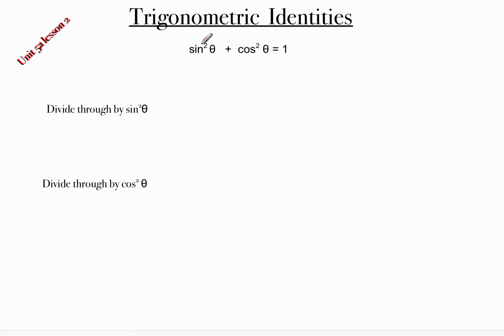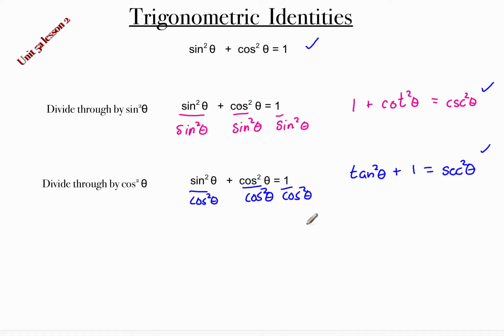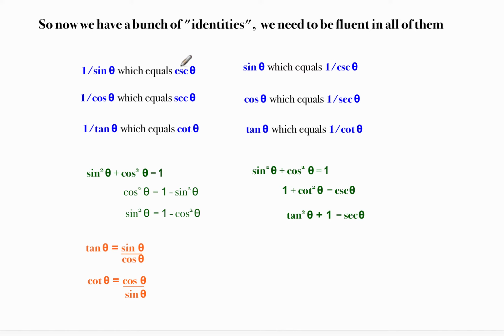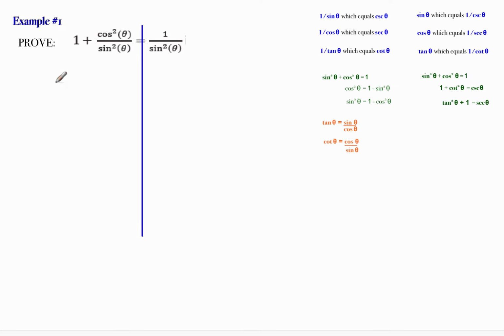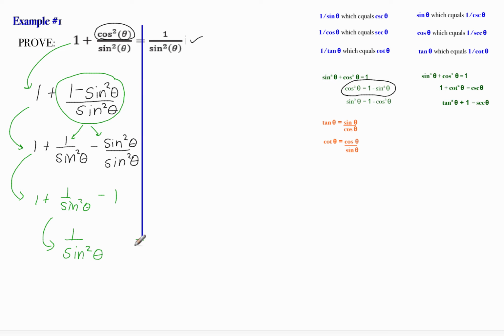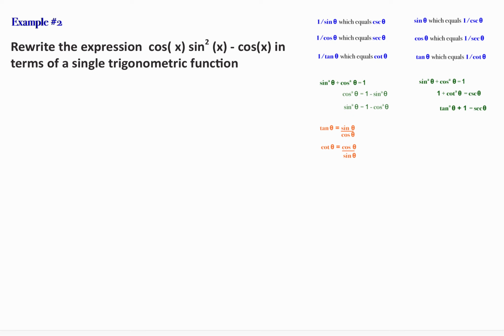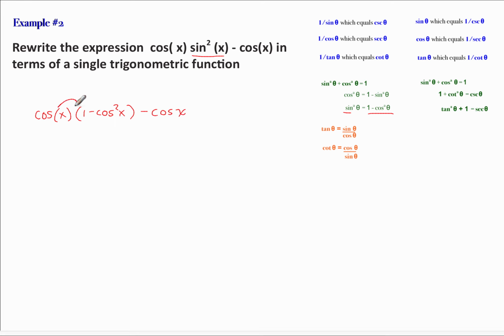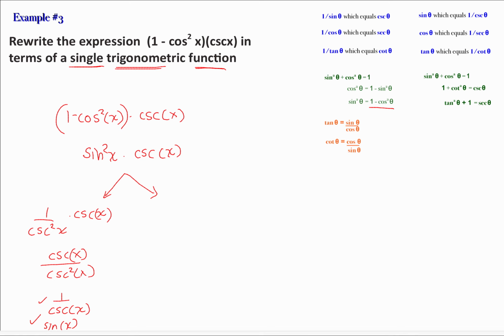CCA2 Unit 5a Lesson 2